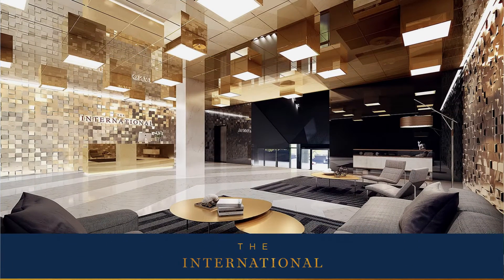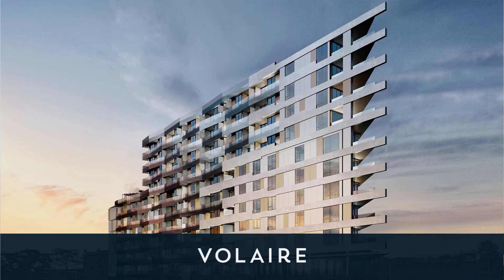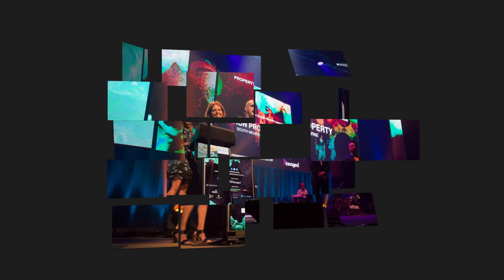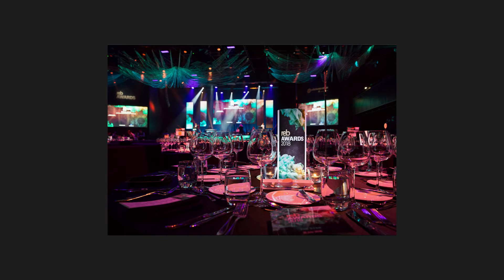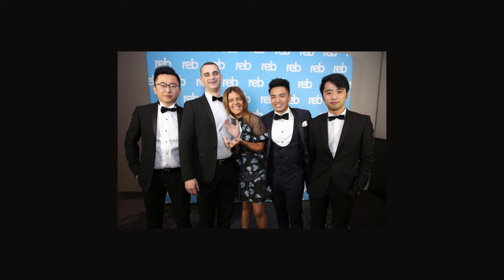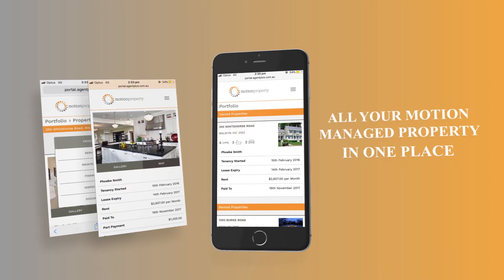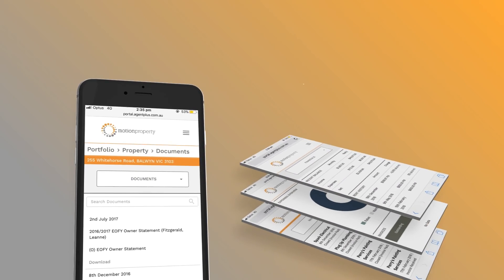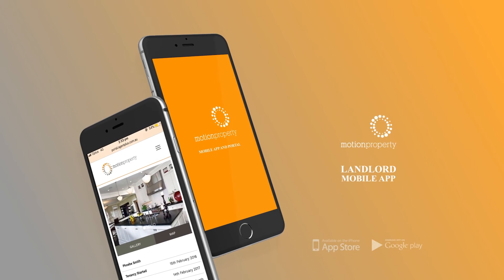Landlord Update Newsletter - August 2018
The past quarter at Motion Property has been very busy with a multitude of leasing across different projects. A very warm welcome to our new landlords.

We are so thrilled to announce that Motion Property has taken out the REB Awards - Property Management Business of the Year for two years in a row.

We are so thrilled to introduce you our new landlord app called Motion Plus. This is an improved version of the old landlord app. You can download this wonderful tool from both App Store and Google Play.

If you would like to have a chat about your property, please feel free to give us a call.